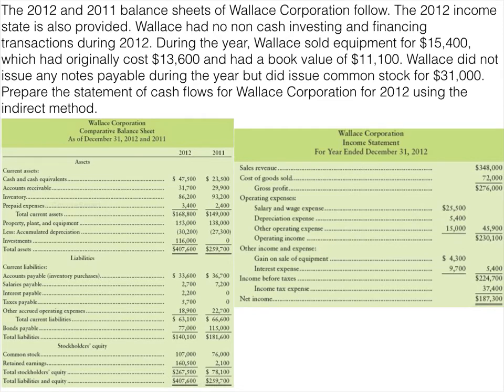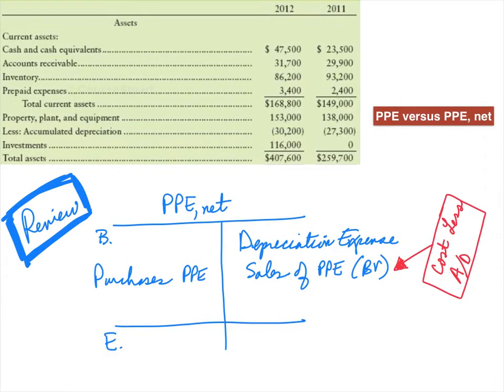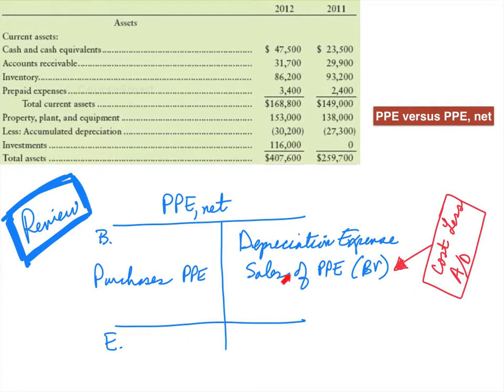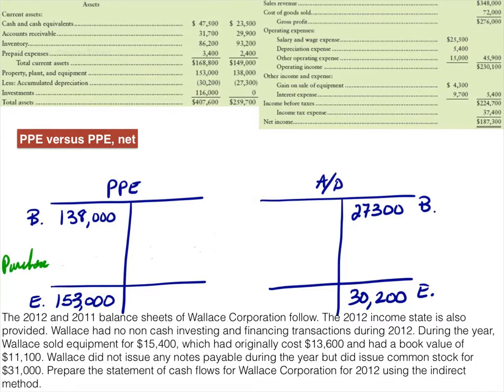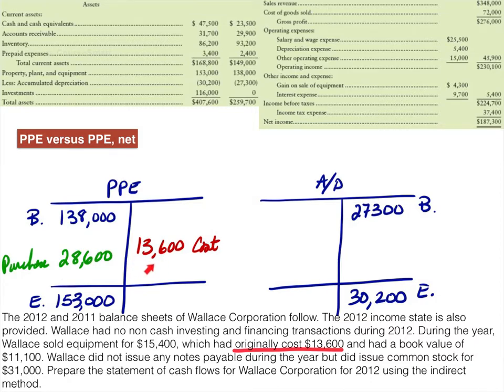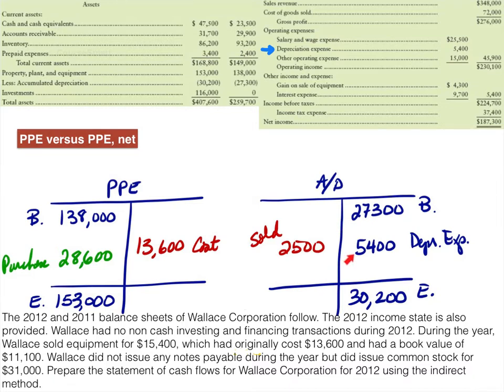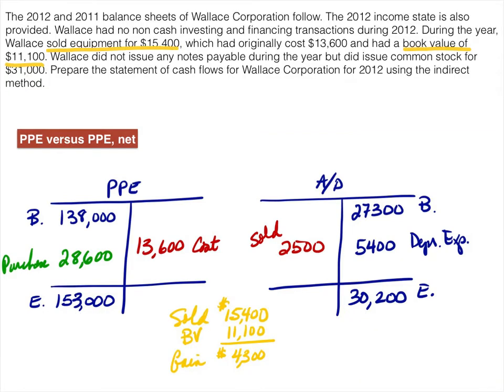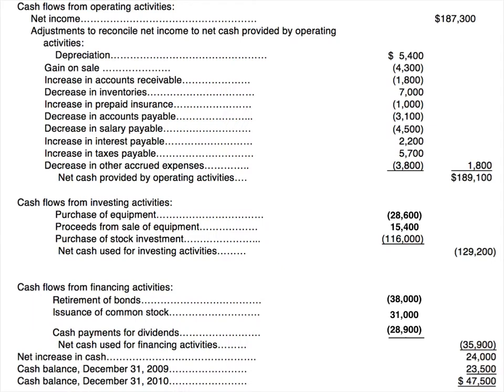Statement of Cash Flows - PPE, net versus PPE + Accumulated Depreciation Account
In this financial accounting video, the differences in presentation of Property, Plant and Equipment, net versus Property, Plant and Equipment and an Accumulated Depreciation account are explained when presented differently on the Balance Sheet. In addition, the solution to a statement of cash flows derived from a complete Balance Sheet and Income statement is presented.